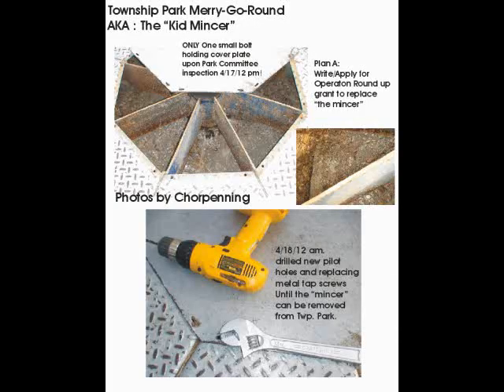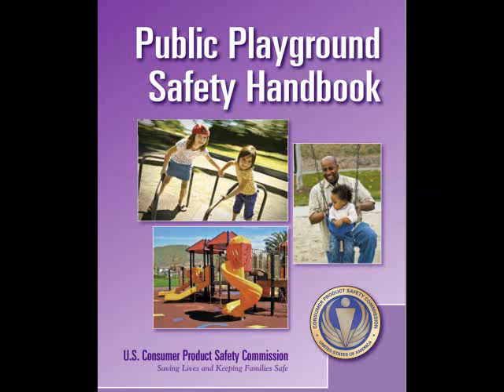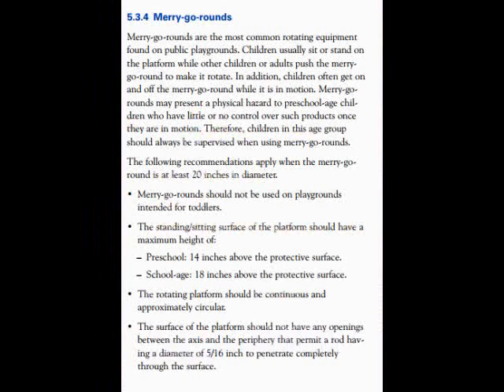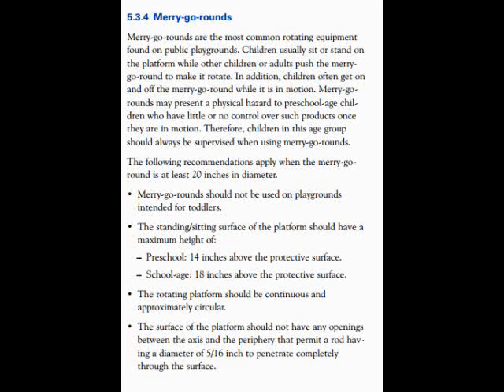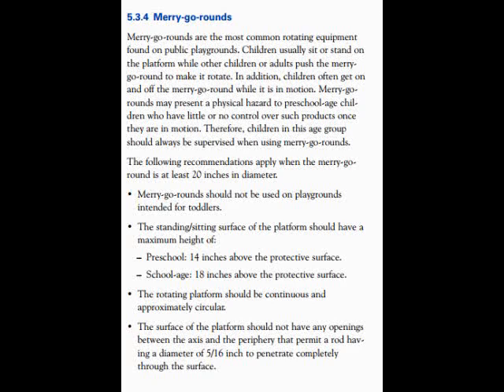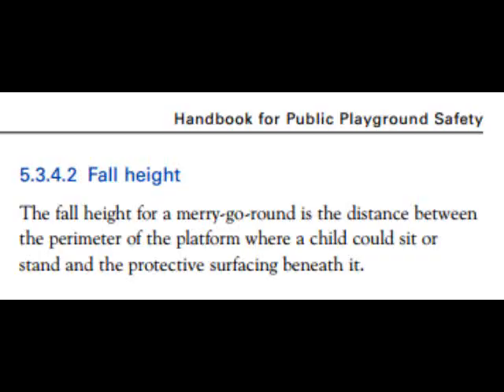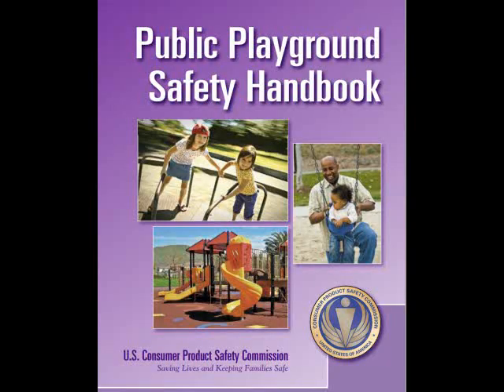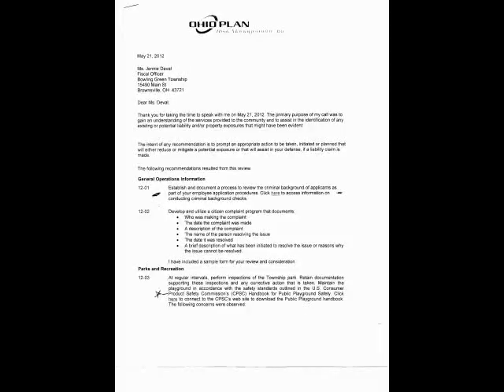Here we go round the merry-go-round!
Story of the Bowling Green Twp. Park Committee successfully being awarded an Operation Roundup Grant in 2012 to replace an outdated merry-go-round that does not meet the safety specifications outlined in the U.S. Consumer Product Safety Commission's  (CPSC) handbook for Public Playground Safety.  Video shows facts, safety compliance references, and actual video of this topic taken from recent public meetings.  I completely  support and appreciate all the efforts of the fully volunteer park committee working hard to make our community park a safe place for all children to play!